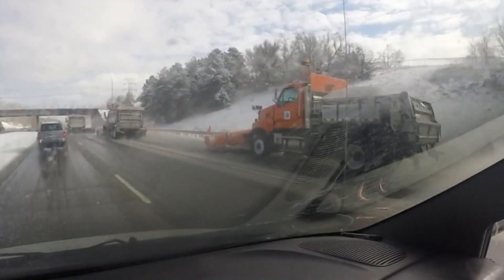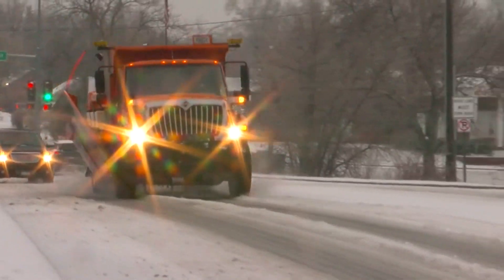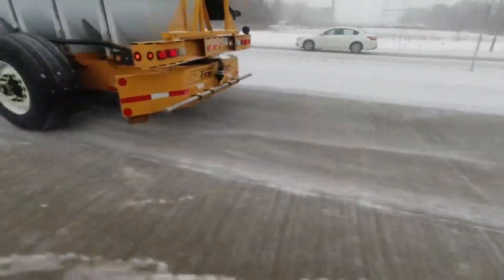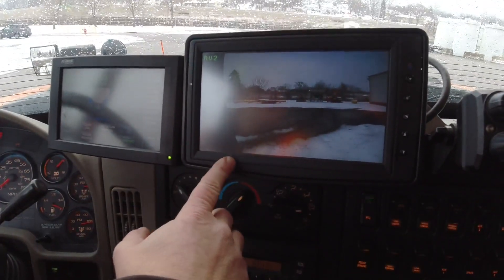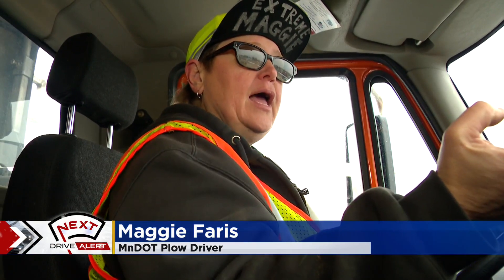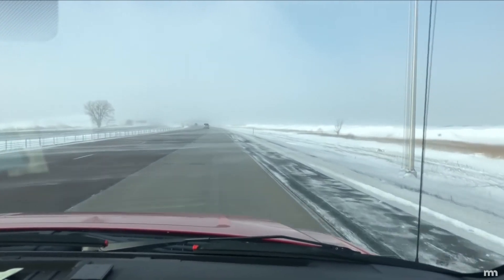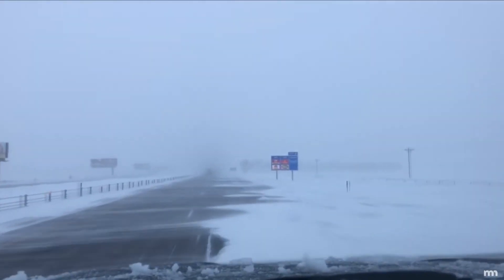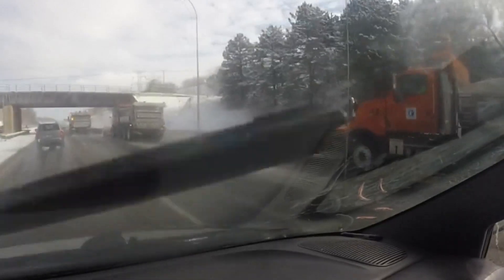A look at the technology that tells MnDOT how to treat Minnesota's roads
The Minnesota Department of Transportation had plows out pre-treating the roads ahead of Tuesday's snowfall. But how do they make those crucial decisions -- whether to use salt or brine, and which roads to treat and how?